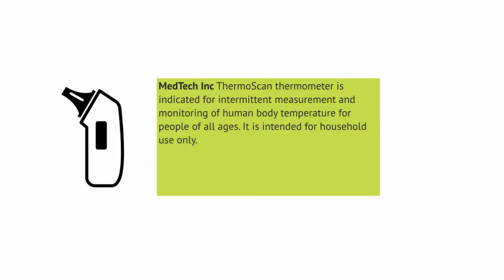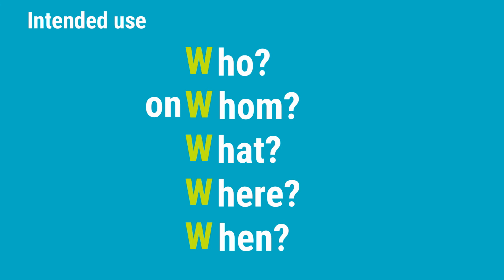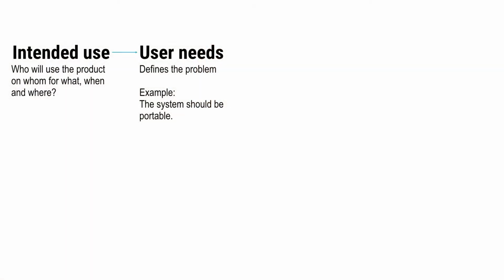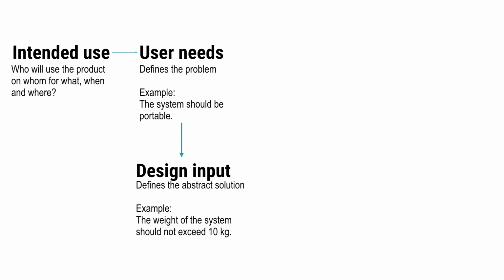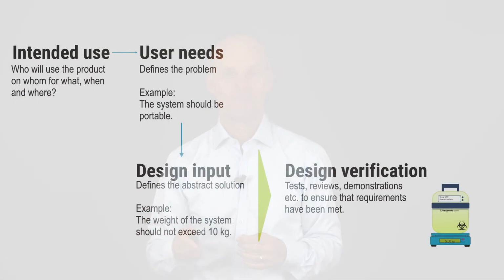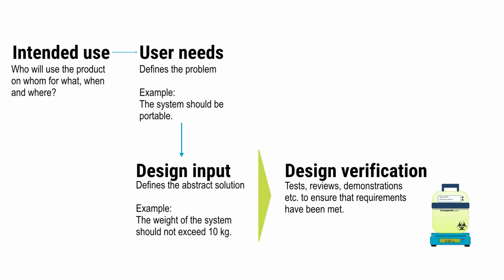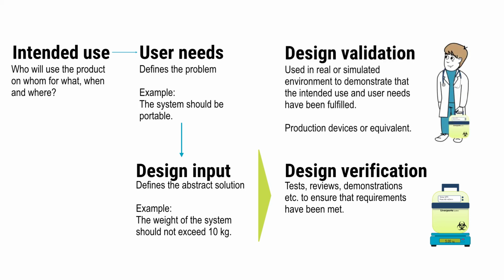Medical device design control terminology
This is an excerpt from the course "Design Control for Medical Devices" which is available at:

Chapters:
00:00 Introduction
00:22 About the instructor
00:41 Industry-specific language
01:19 Understanding colleagues & quality procedures
01:34 Laying the foundation
01:53 Intended use
02:58 Description of the intended use
03:30 Defining the intended use
03:55 The five questions starting with W
04:22 Medical indication
05:03 Changes in the intended use
05:39 User needs
06:18 Design input
07:07 Design verification
08:29 Design validation
09:30 QSR
09:45 EN ISO 13485
10:00 Additional resources